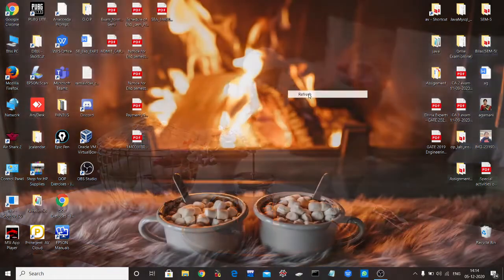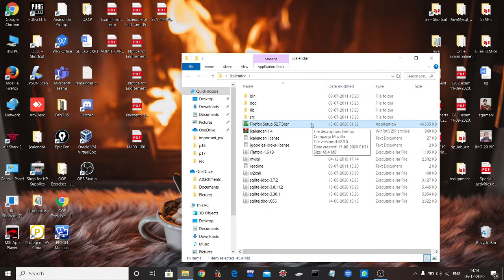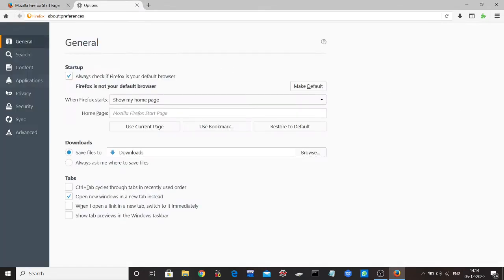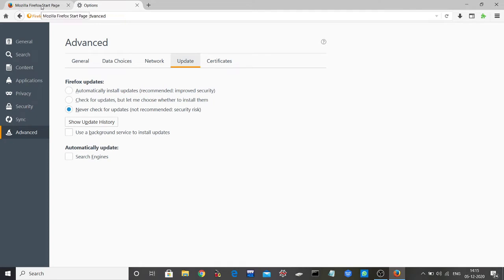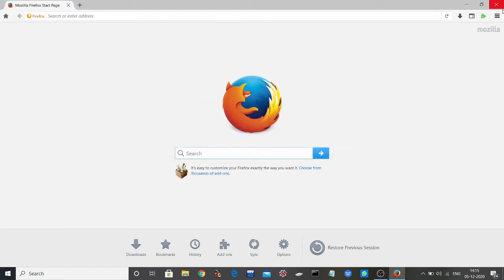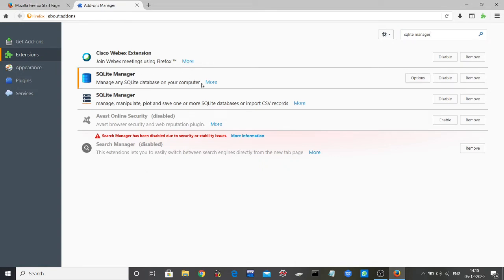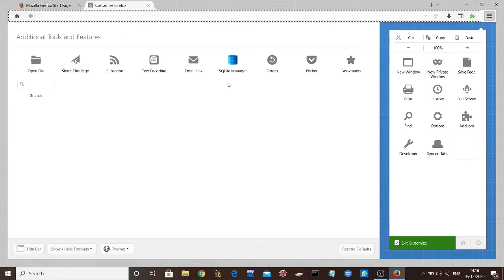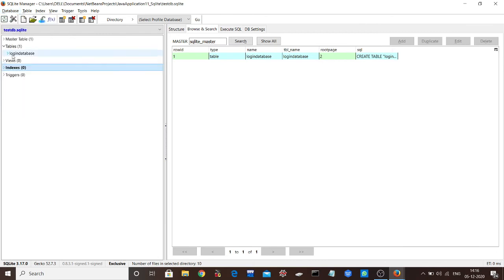Install sqlite database manager on firefox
Download ⬇️ Firefox Setup 52.7.3 esr.exe